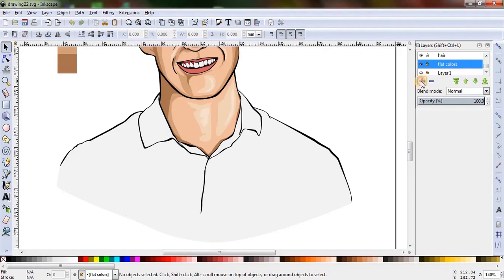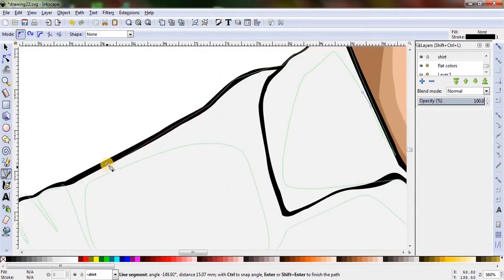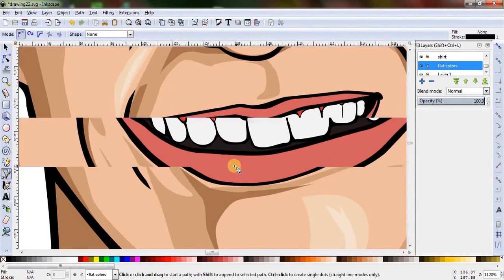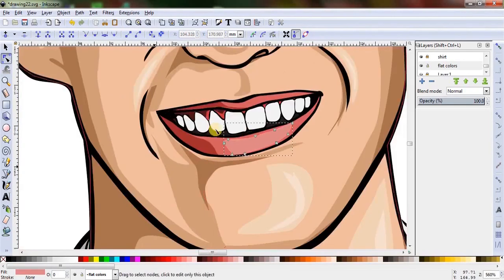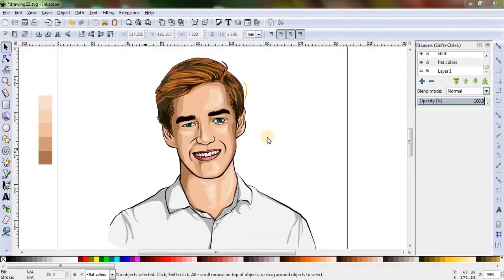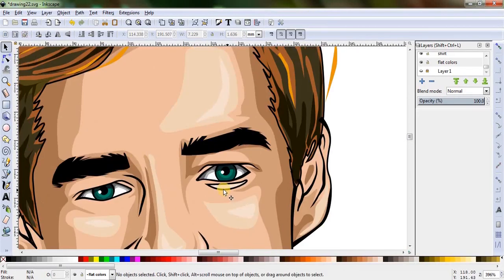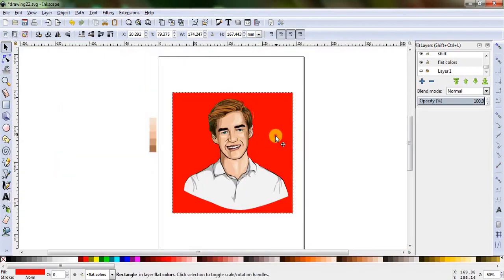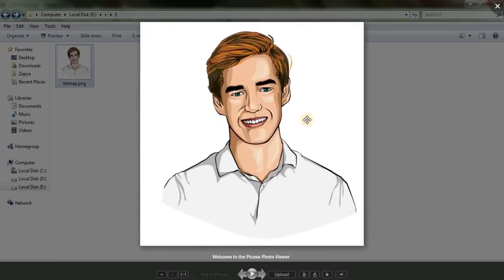FINAL TOUCH & SAVING AS PNG | Vector Portrait Tutorial - Inkscape - Part 7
The tutorial series of creating vector cartoon portrait illustration using Inkscape has come to its final part.
The video covers finishing touches, checked any missed spots and final vector art has been saved and exported to PNG format.

Video Breakdown :
00:09 Recap
00:40 Adding shadows over the shirt
02:17 Adding highlights and shadows on the mouth
05:00 Checking for any missed spots
05:20 Checking for any see through area
05:55 Adding background
06:08 Exporting PNG file